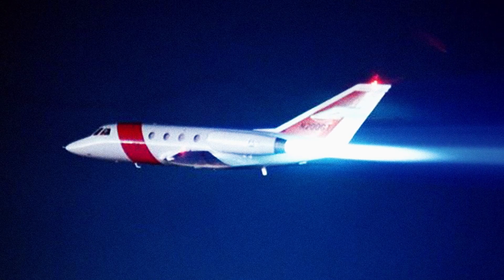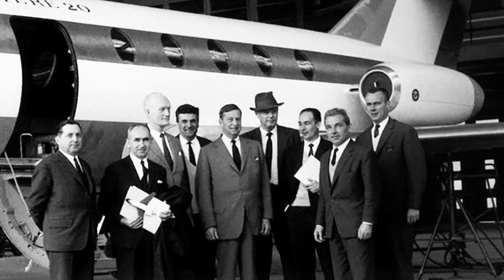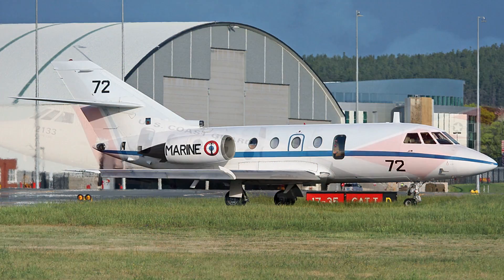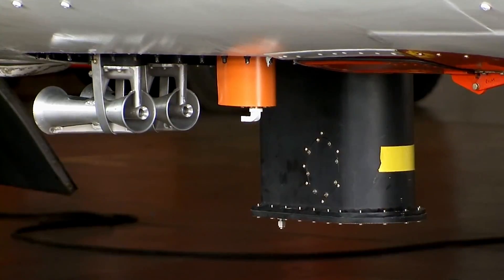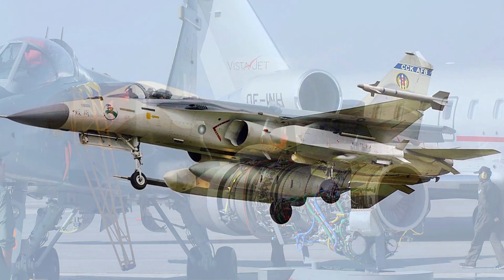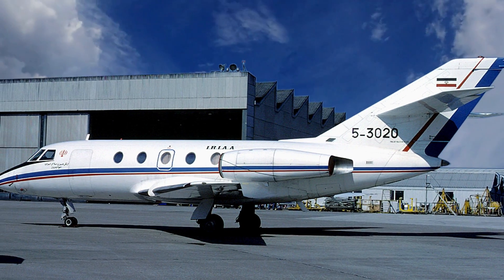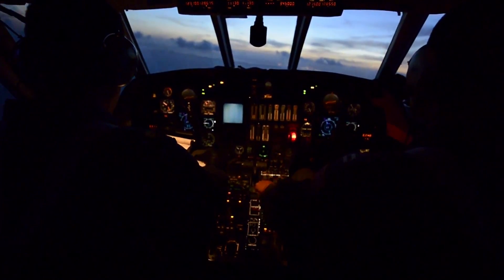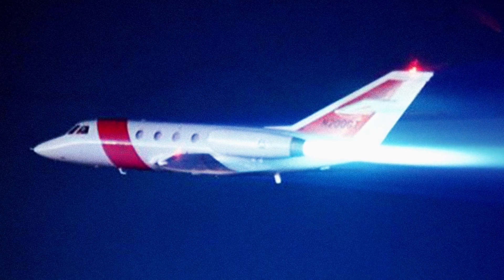The First and Only Business Jet with an Afterburner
This striking photograph captures the Garrett Falcon 20, a French business jet with a one-of-a-kind feature: an afterburner. In 1988, the aircraft served as a testbed for the United States Coast Guard. Known by the name, The Guardian, it was intended to be used in rescue and drug trafficking missions. The successful test flight used a Garrett TFE1042 engine. It also marked the first plane of its type using an afterburner.